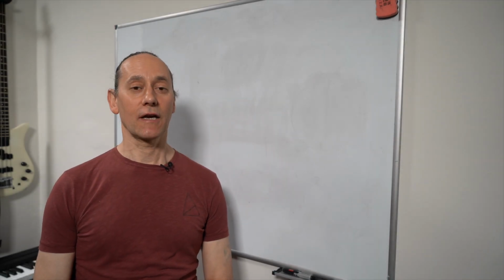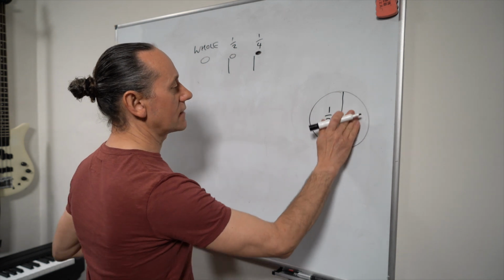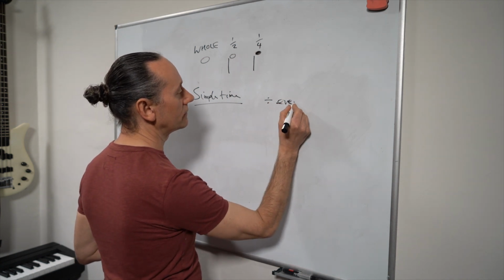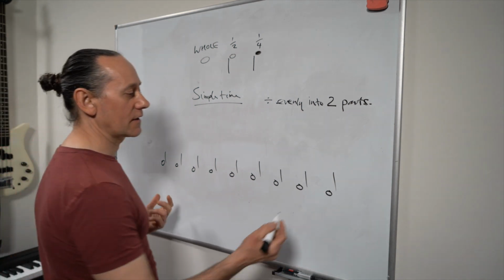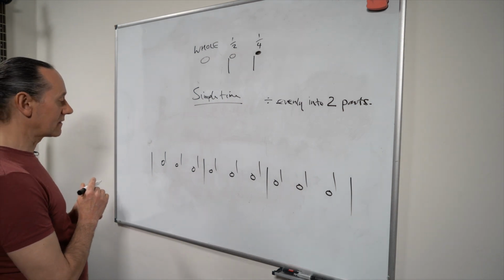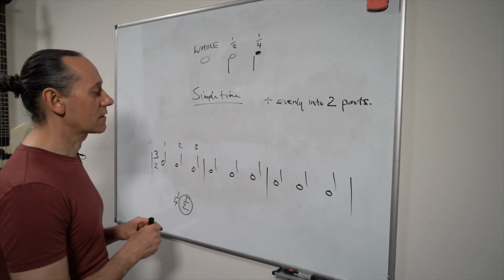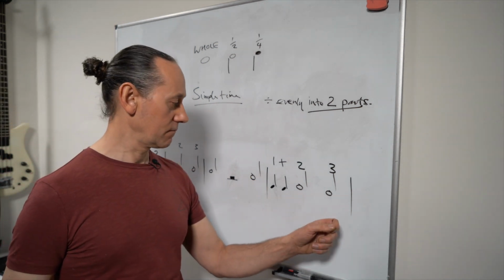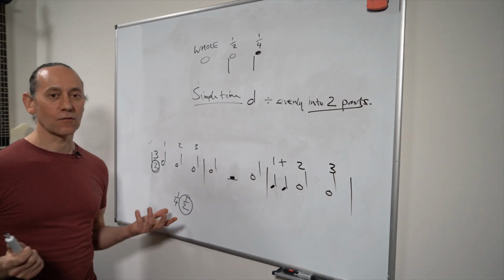An introduction to Music Theory: Part 2 - Simple time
Part 2 in a set of 10 Music Theory tutorial videos.